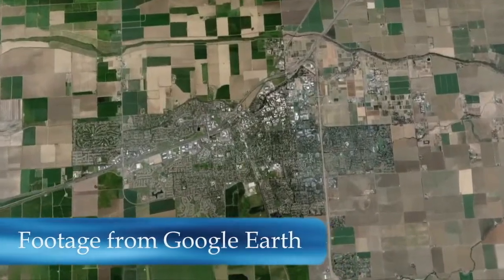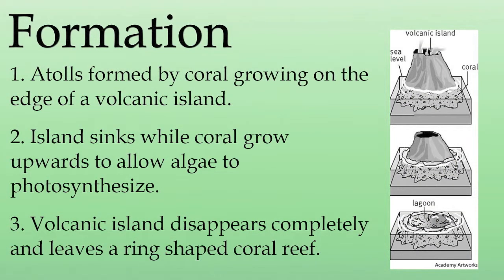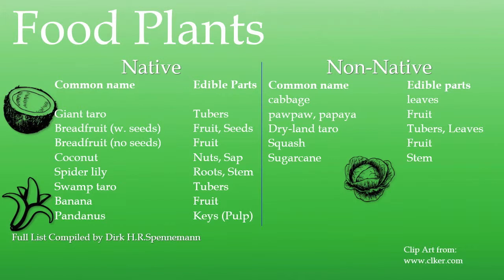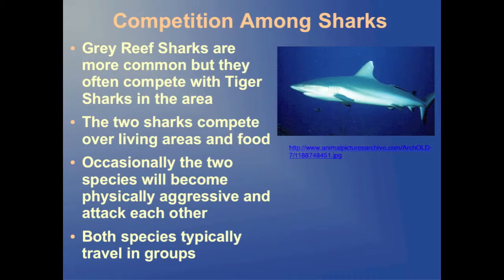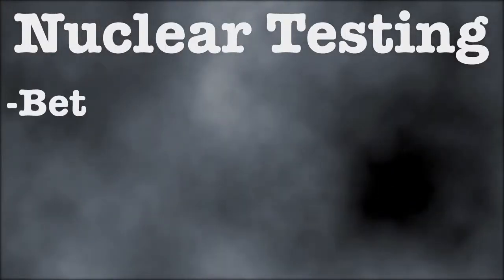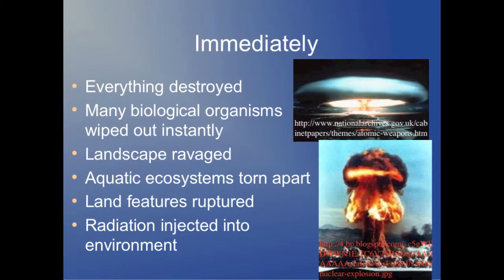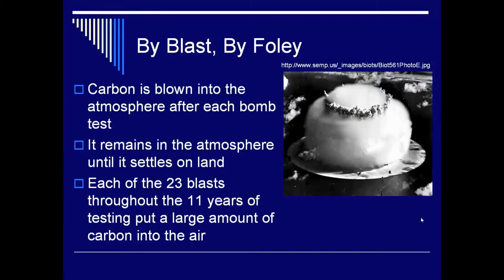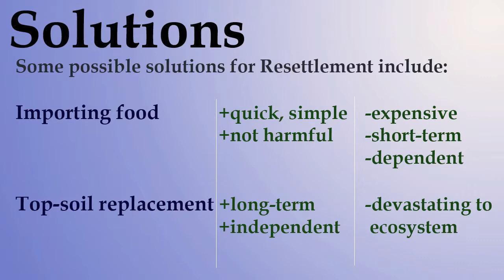Bikini Atoll Nuclear Testing Impacts - 9th Grade Biology Project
Short video created as 9th Grade biology project.

Created at Holmes Jr. High for a 9th grade biology class.